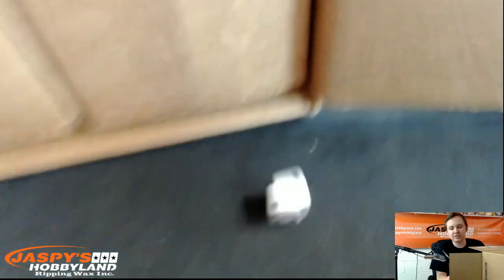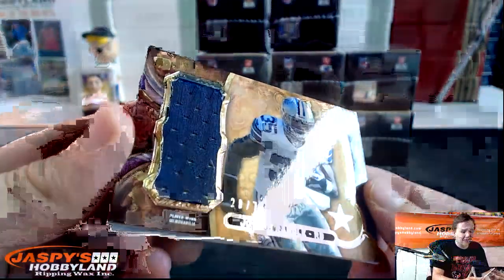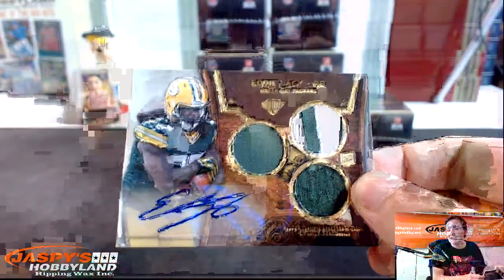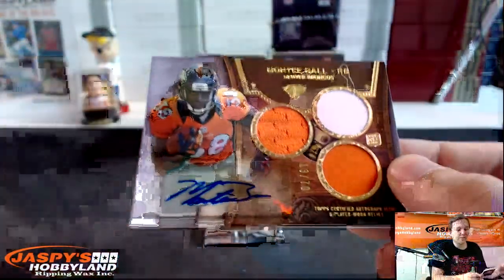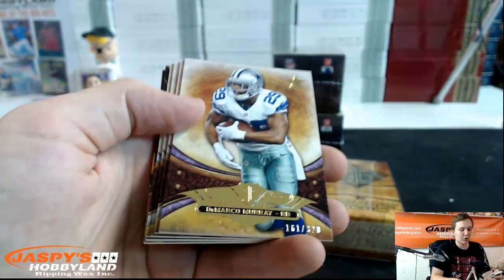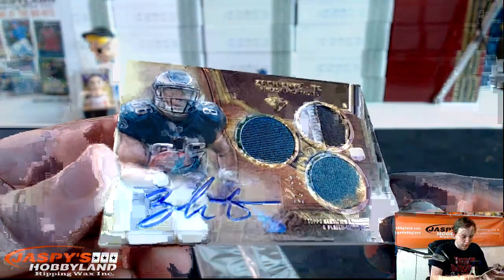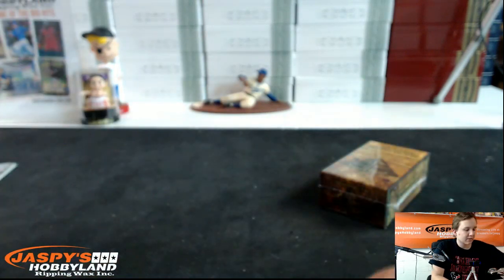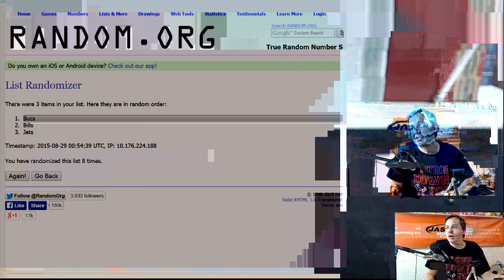8/28/15 - 2013 Topps Triple Threads FOotball 9-Box Case Break PYT #1